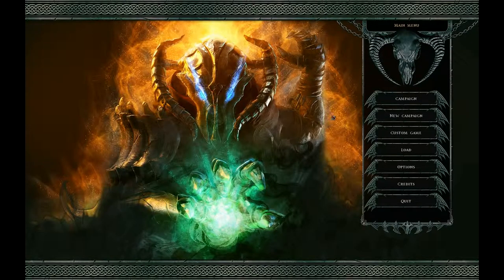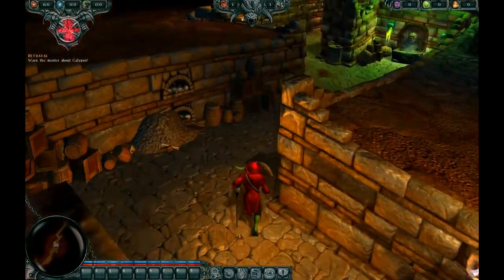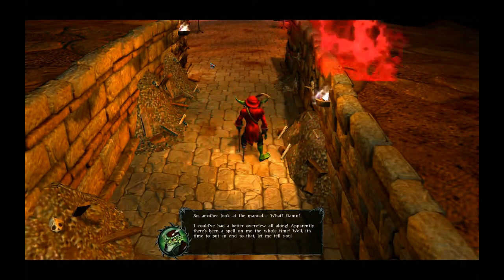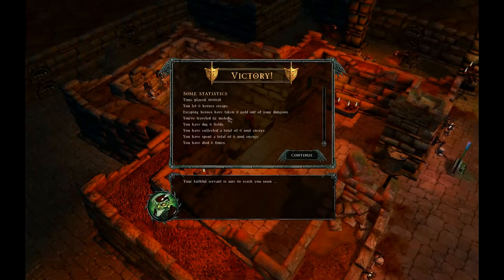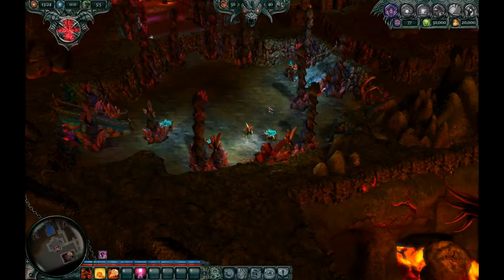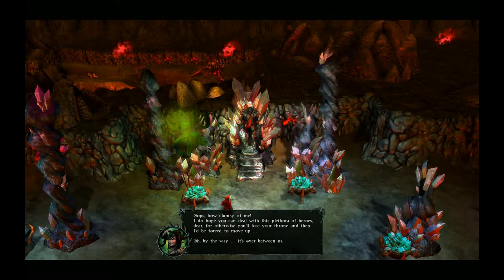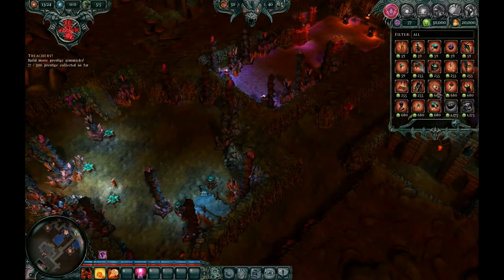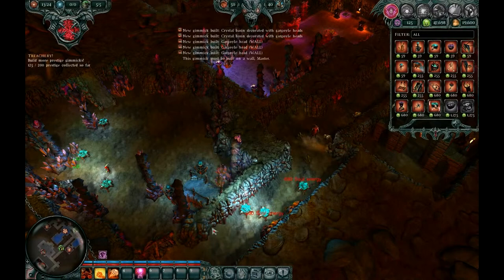Crystal Throne - DUNGEONS - Level Walkthrough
This video covers the first level in the game DUNGEONS, "Crystal Throne", which serves as a tutorial level to introduce players to the mechanics of the game. There are no challenges for this level, nor skill points to be earned.